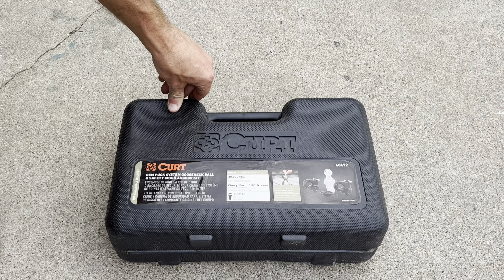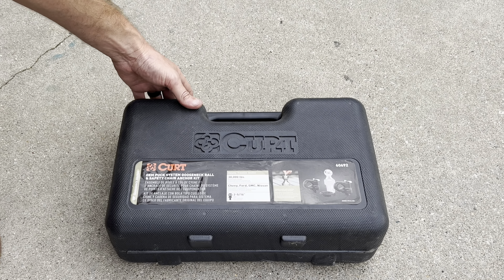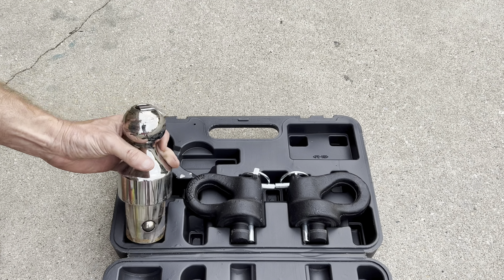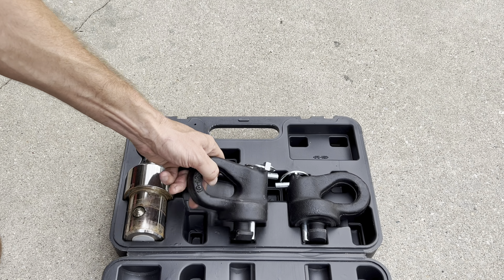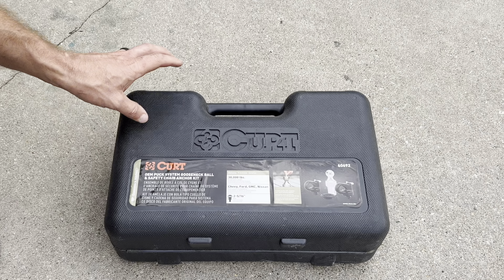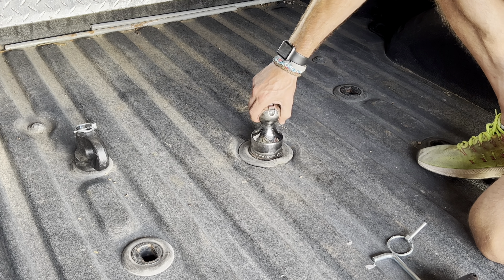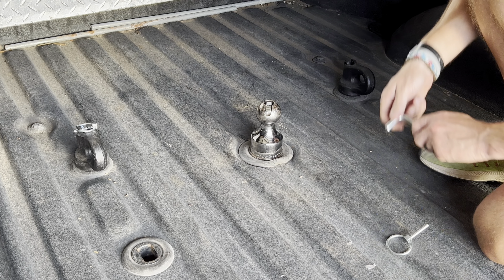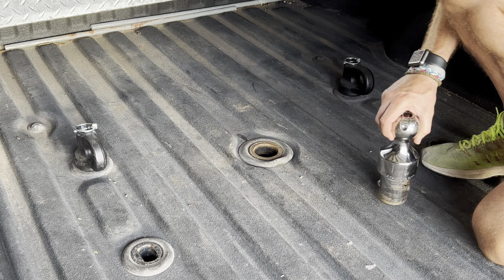How to Install Curt OEM Gooseneck Puck System Ball and Anchor Hitch Kit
CURT OEM Puck System Gooseneck Hitch Kit and installation in a Ford F-350 truck.

CURT 60692 OEM Puck System Gooseneck Hitch Kit, 30K, 2-5/16-In Ball, Fits Select Silverado, Sierra 2500, 3500 HD, F-250, F-350, Nissan Titan XD